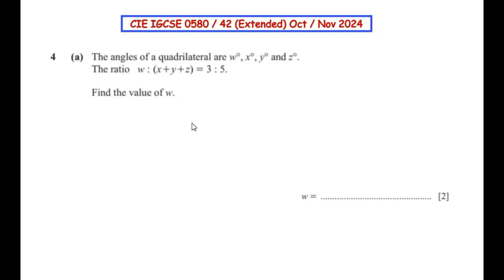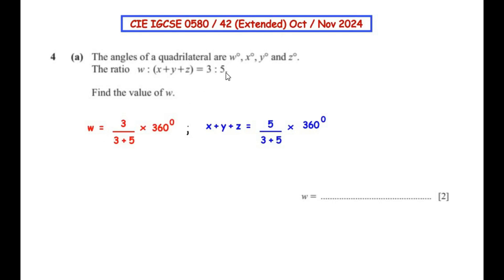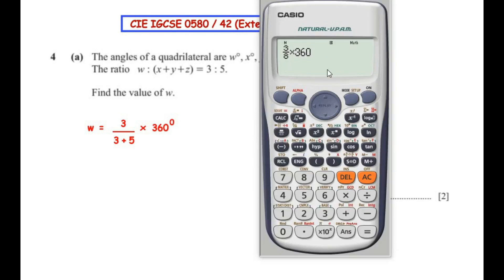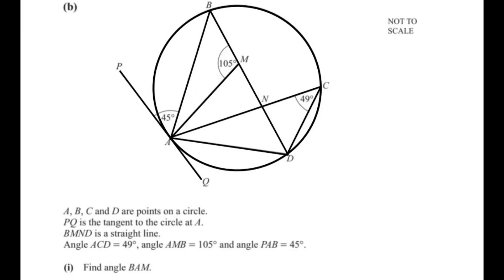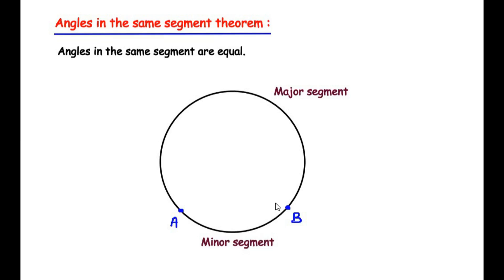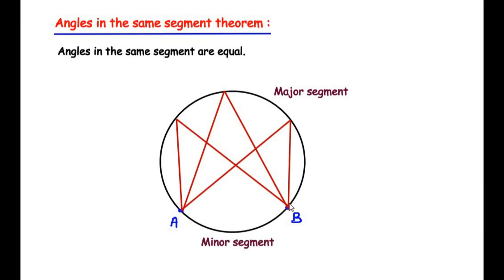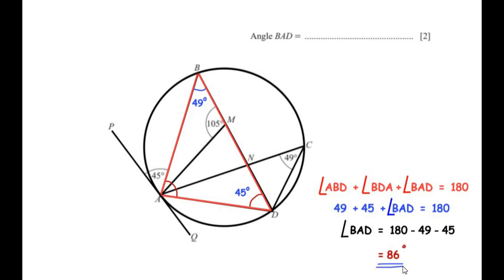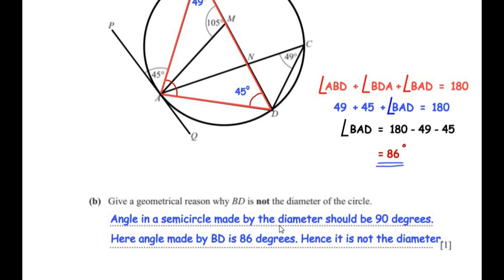Q4 - The angles of a quadrilateral are w°, x°, y° and z°. The ratio w : (x + y + z) = 3 : 5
Q4 - (a) The angles of a quadrilateral are w°, x°, y° and z°.
The ratio w : (x + y + z) = 3 : 5.
Find the value of w.

(b) A, B, C and D are points on a circle.
PQ is the tangent to the circle at A.
BMND is a straight line.
Angle ACD = 49°, angle AMB = 105° and angle PA B = 45°.
(i) Find angle BAM.
(ii) (a) Find angle BAD.
(b) Give a geometrical reason why BD is not the diameter of the circle.

(c)A, B, C and D are points on a circle, centre O.
TA and TC are tangents to the circle.
OA = 6.75 cm and OT = 11.5 cm.
(i) Show that angle AOC = 108.12°, correct to 2 decimal places.
(ii) Calculate the length of the minor arc ABC.
(iii) Calculate the area of the major sector OCDA.

In this video, an example from "Mensuration, Circle theorems & Trigonometry" topics is solved.